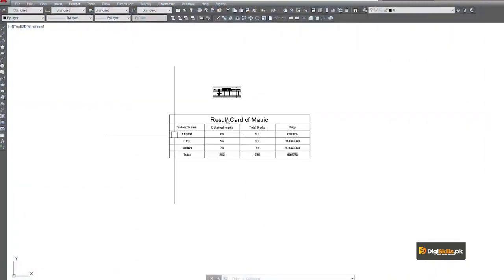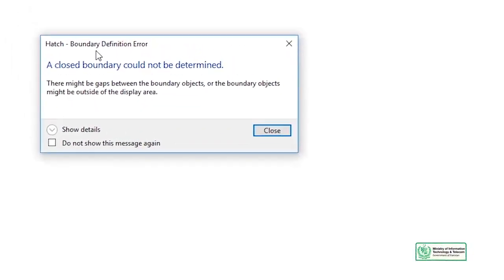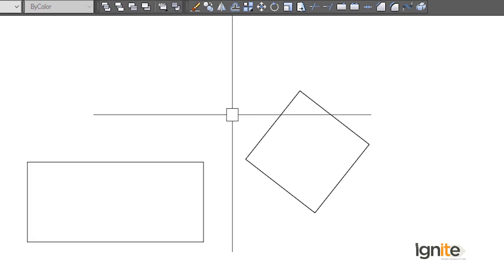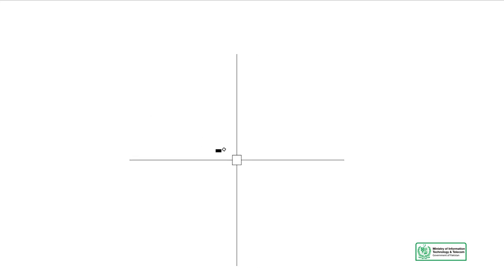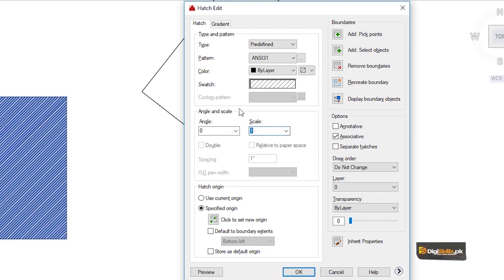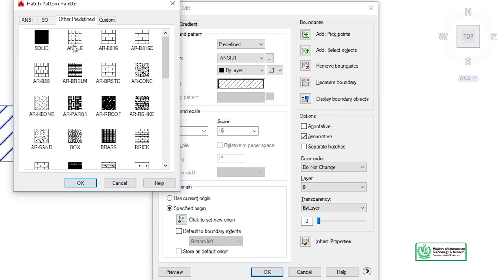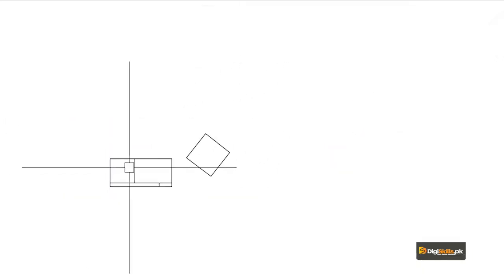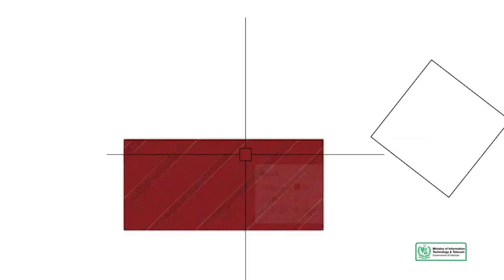AutoCAD in Urdu Hindi Digi Skills | Hatch Command in AutoCAD